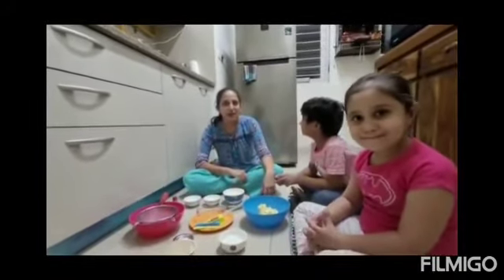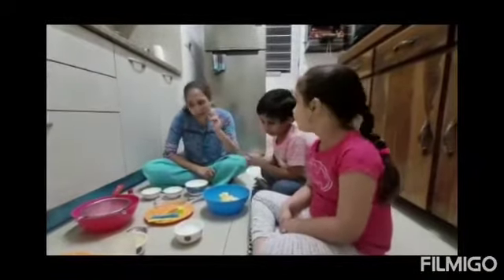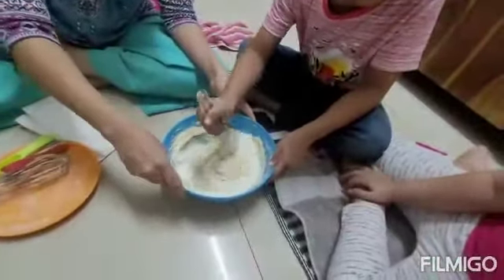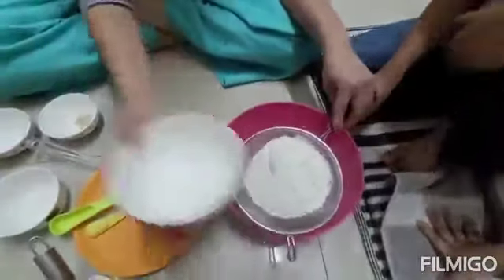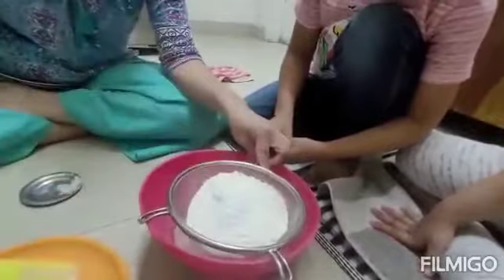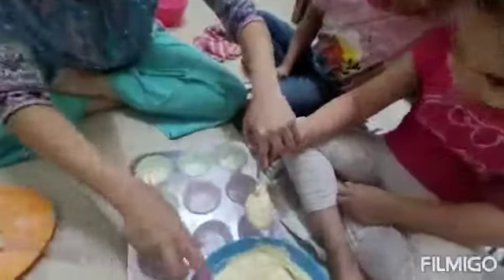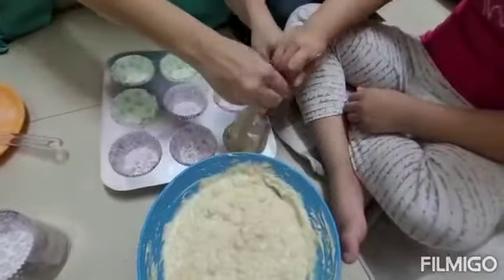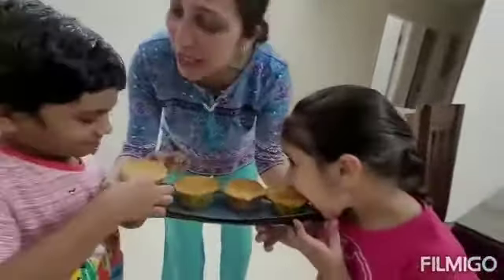MAWA MUFFINS by little chefs JEET AND KHUSHI (CHILDREN'S DAY SPECIAL)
Video from AMR KITCHEN

Mumbai's famous Irani eggless Mawa cake🤩🤩 made by my kids, little Chef Jeet Rathod 👨‍🍳and Chef Khushi Rathod. I and my kids really enjoyed baking these muffins. It was good fun.

You too try with your kids, its really fun and they too will enjoy cooking👩‍🍳👨‍🍳😃👍

For Receipe:

100gms - Condensed milk
80gms   - Melted Butter
100ml    - Milk
80gms  - Maida
1tsp      -  Cardamon Pwd
1/2 tsp -  Baking Pwd
1/4 tsp - Baking Soda
1 tsp     - Vanilla Essence
50gms - Sugar
1/2 cup - Khoya ( Which is the main ingredient)

Method:
In a bowl add butter and sugar and whisk well. Now add condensed milk and mix well. Add vanilla essence and mix. Now add flour, baking powder, baking soda, cardamom powder and whisk them all well. Then add Khoya and gently mix it. Scoop the mixture in cupcake liners or cupcake holders and bake it at 170°c for 12-15 mnts in the oven.